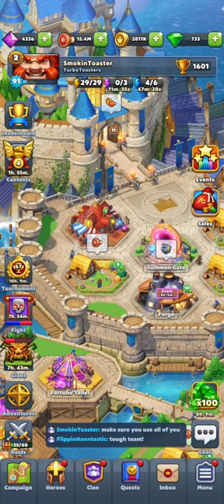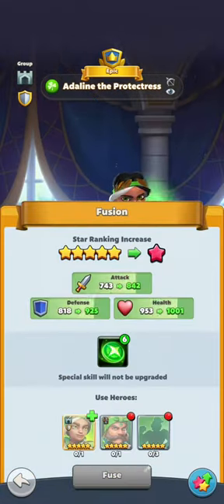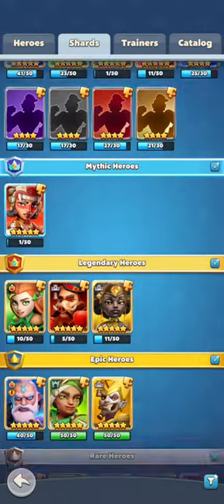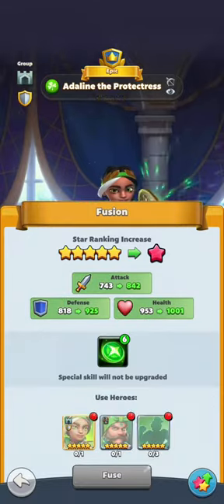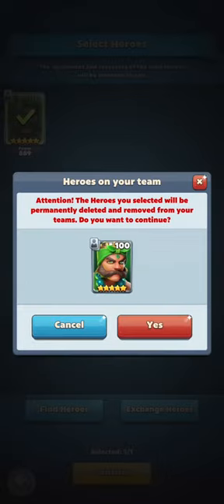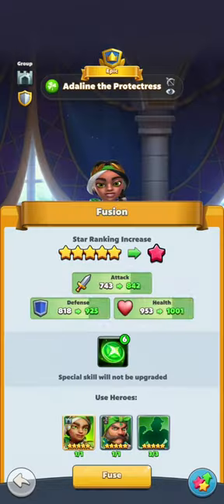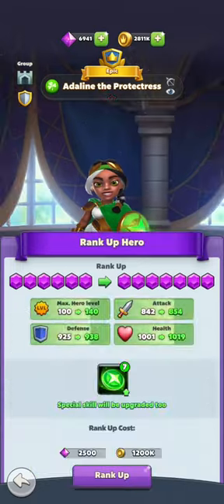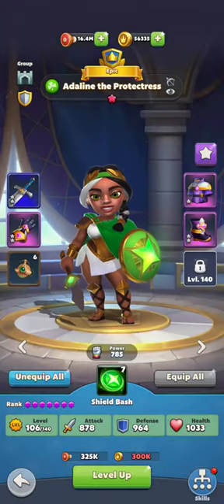How to fuse a hero to 6 star, In Puzzle Breakers (quick)